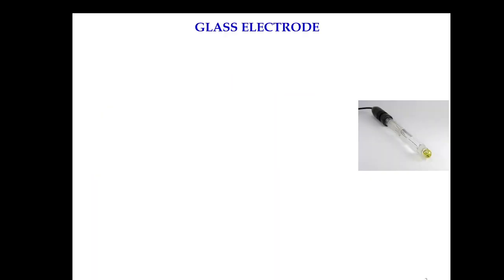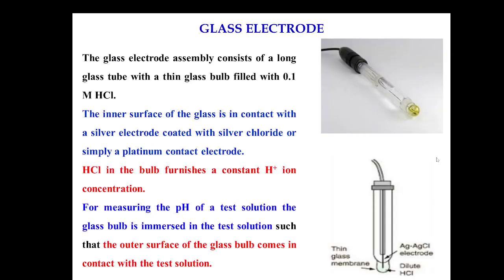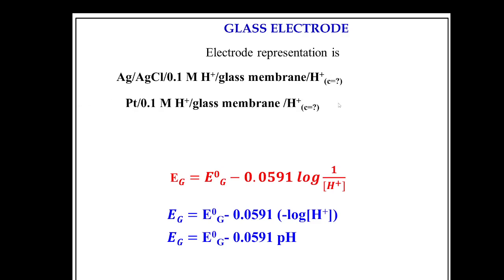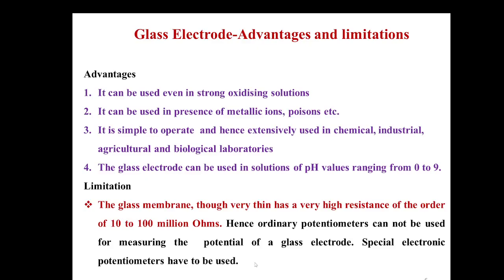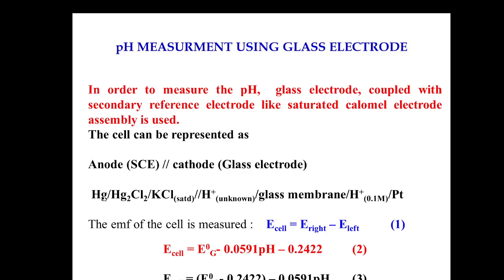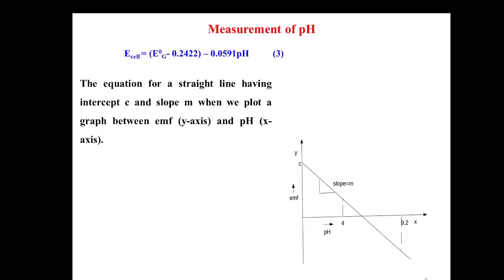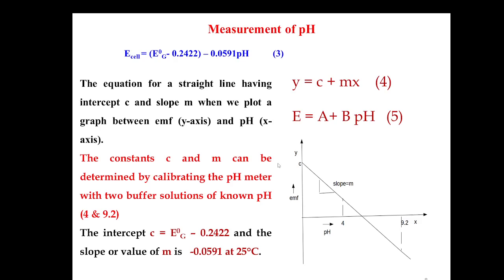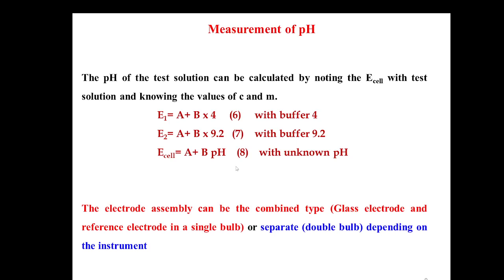Glass electrode and pH measurement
KTU Engineering Chemistry- Module 1
Glass Electrode
by Dr. Rani Pavithran